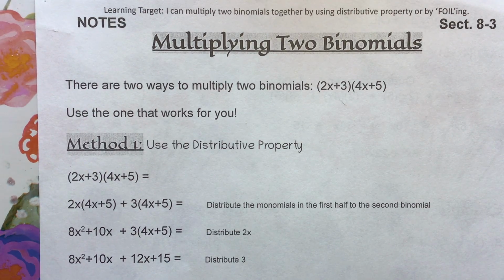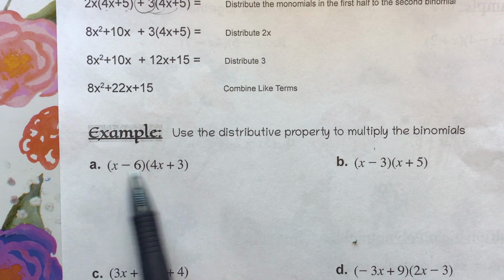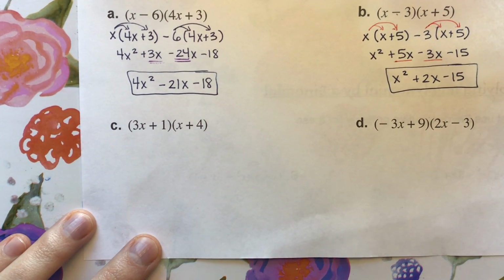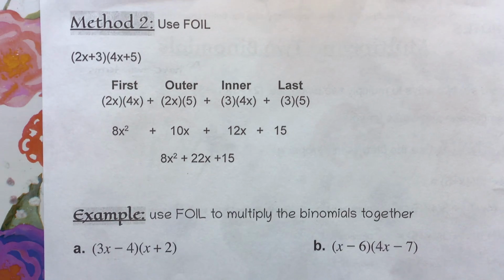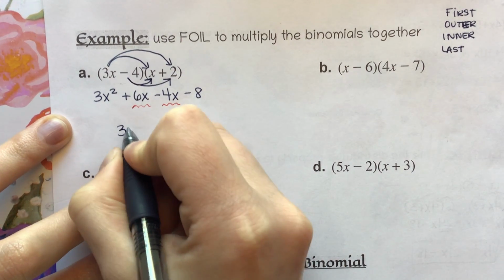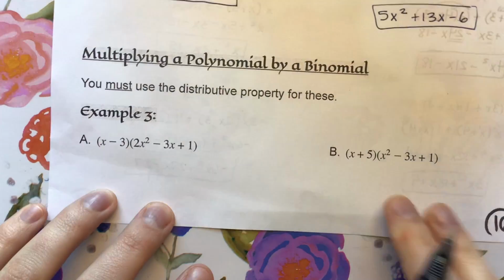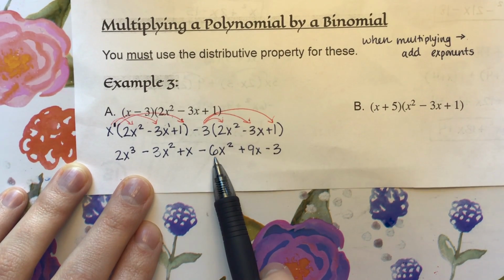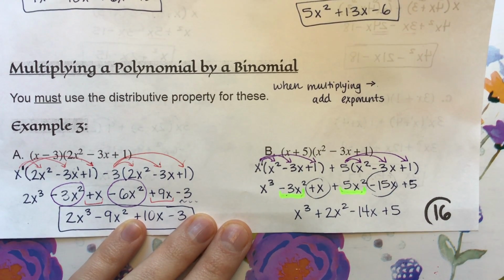Algebra 8.3 - Multiplying Two Binomials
A virtual lesson for a flipped classroom. This video covers how to use the distributive property in order to multiply two binomials. It also covers the acronym FOIL to help multiply the two binomials. It includes examples with positive and negative values within the binomials.